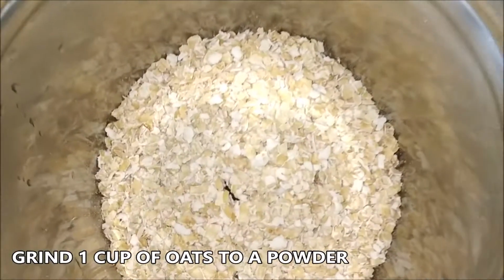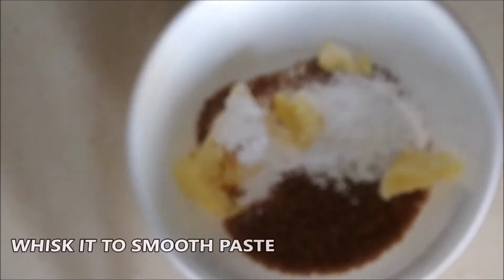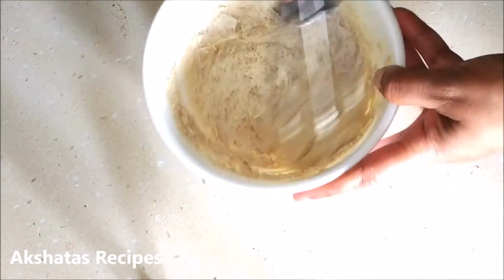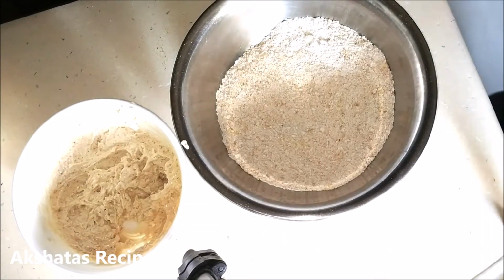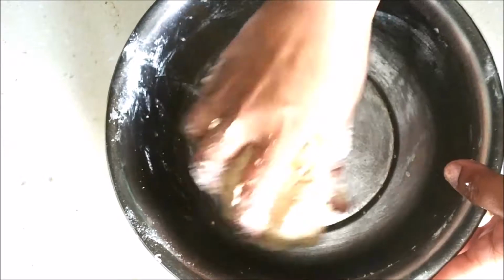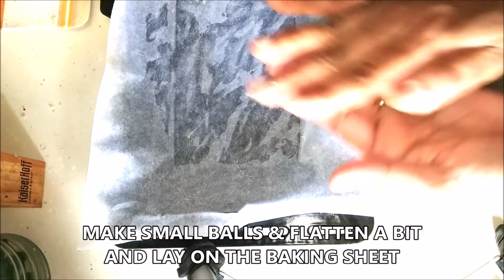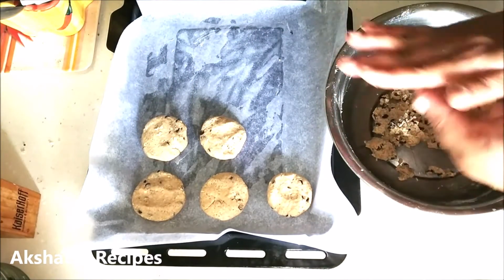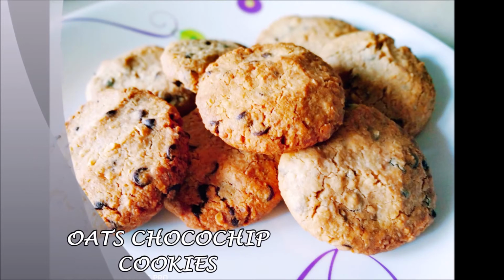Eggless Oats Choc Chip cookies Recipe@akshatasrecipes#oatscookies#oatschocochipcookies#healthy#eat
Today's recipe are these melt in the mouth choc chip cookies
Here are the ingredients and method
1 cup of oats ground to a powder
1/2 cup of butter(@room temp)
1/2 tsp of baking powder
1/4 cup of powdered sugar
1/4 cup of brown sugar
1/2 tsp of vanilla essence
2 tbsp of milk
1/2 cup of chocochips
Method
Add the ground oats to a bowl add the baking powder and mix well,In a separate bowl add the butter
add the powdered sugar and the brown sugar,mix well,add the vanilla essence and milk and again mix well,Add the wet ingredients to the dry ingredients and fold in well.Add the chocohips and knead the dough .
Make small balls of the mixture,place them on a baking sheet and bake in a preheated oven @180 degrees for 15 mins.